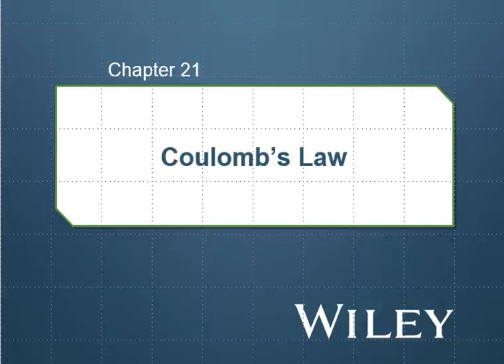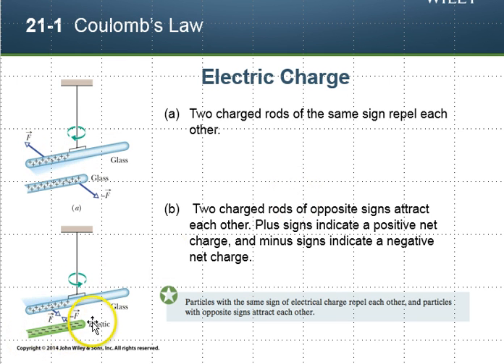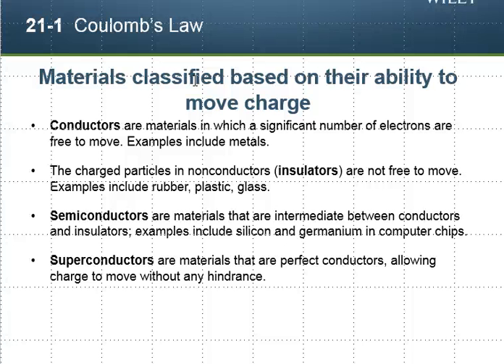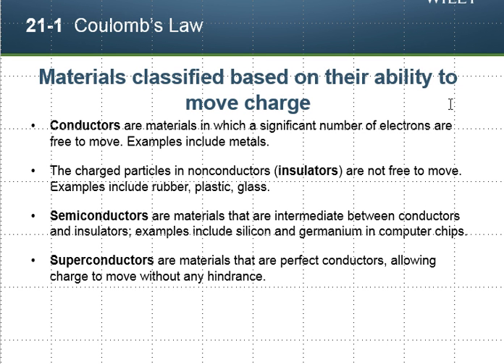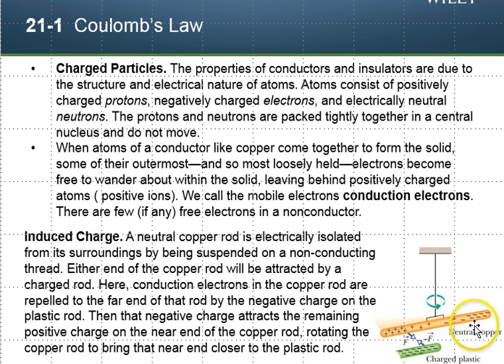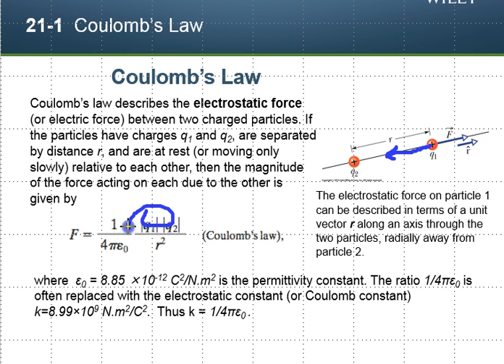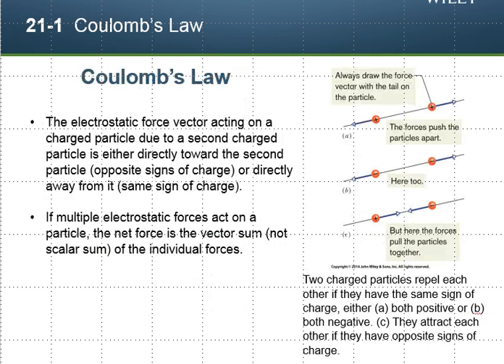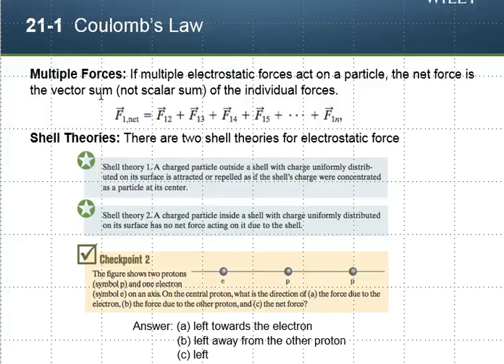DSU PHY 232 Halliday10e CH 21 Part 1